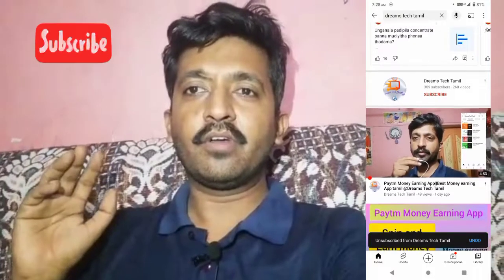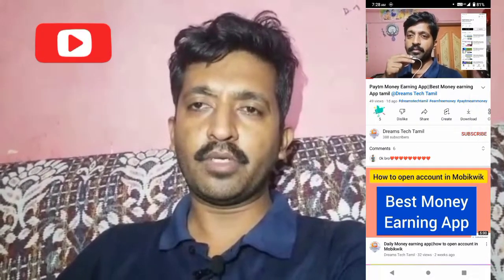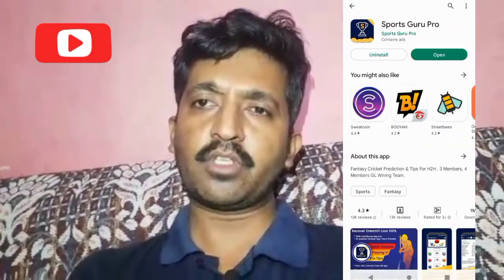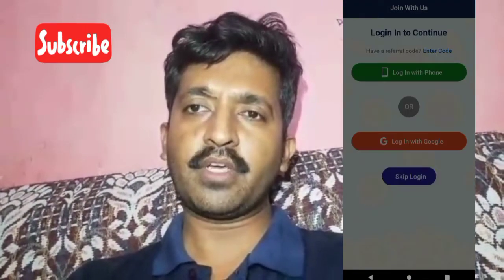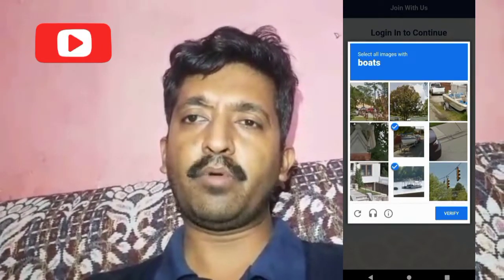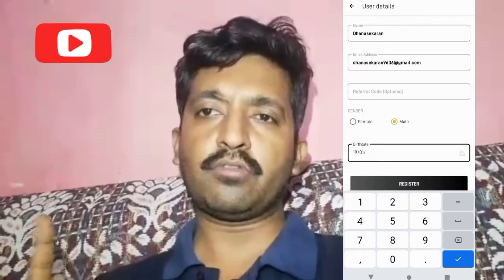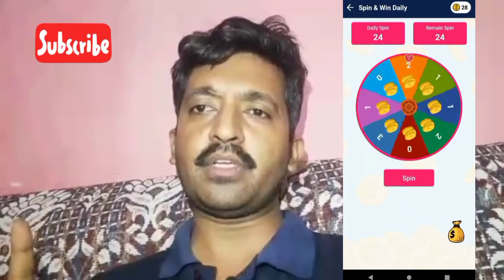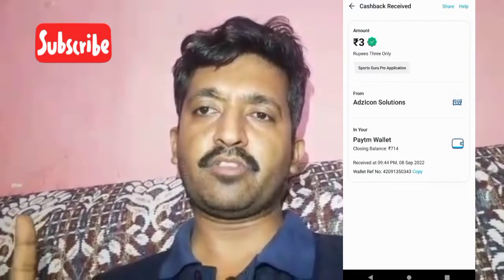Paytm Money earning App Tamil|Earn Daily 100 Paytm cash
Paytm Money earning app@Dreams Tech Tamil

Paytm cash earning app without investment